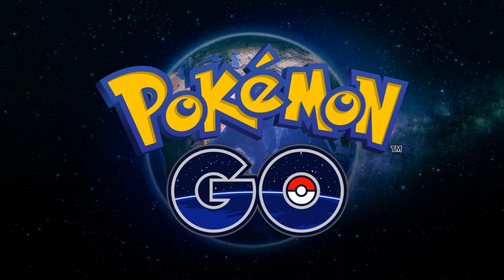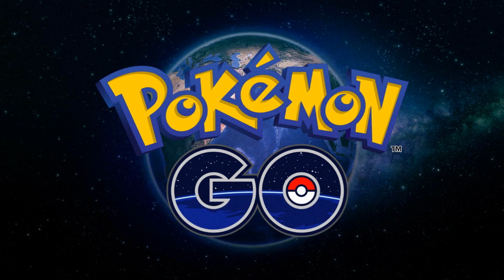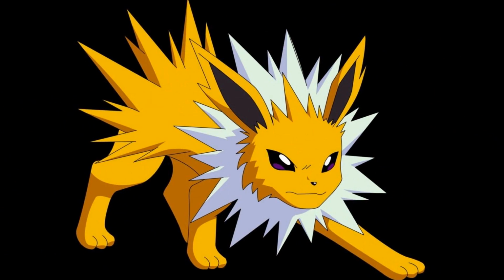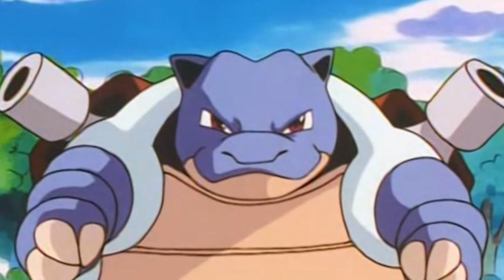R.I.P. VAPOREON! Massive Pokemon GO Update